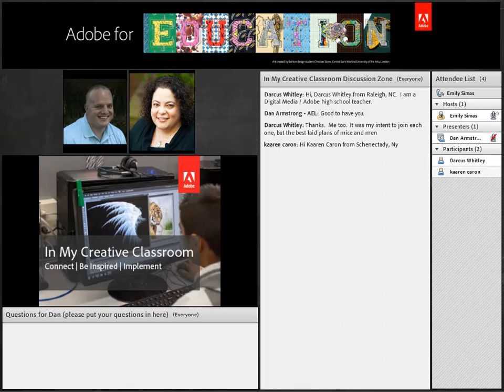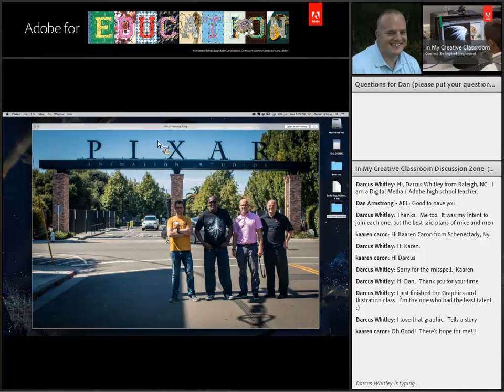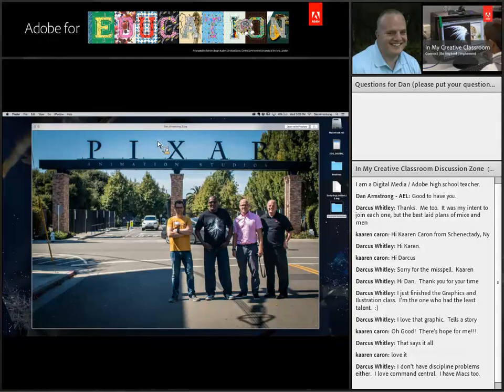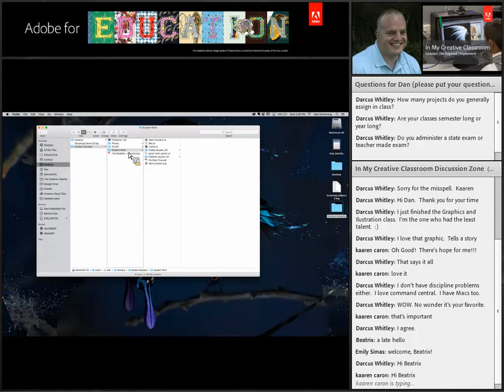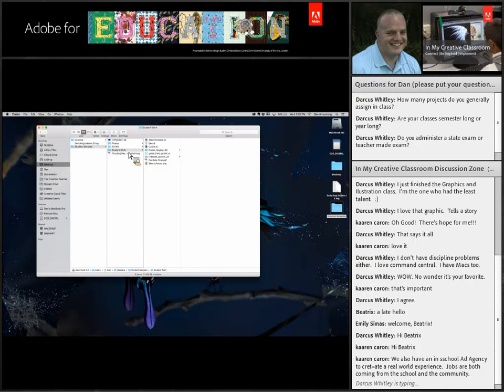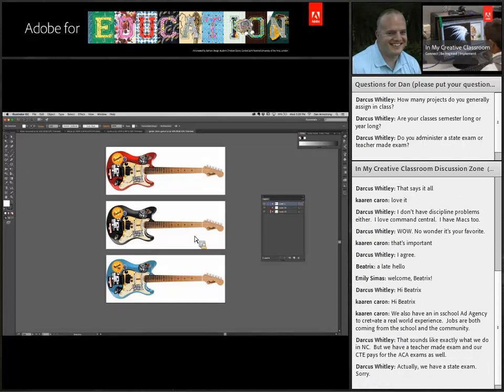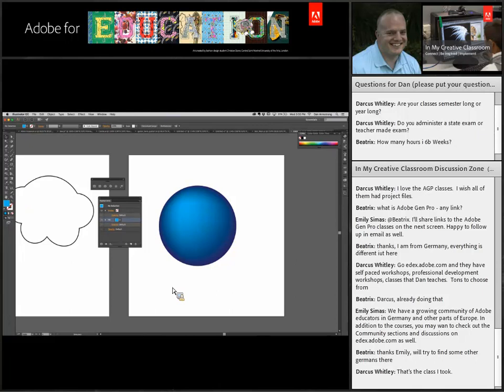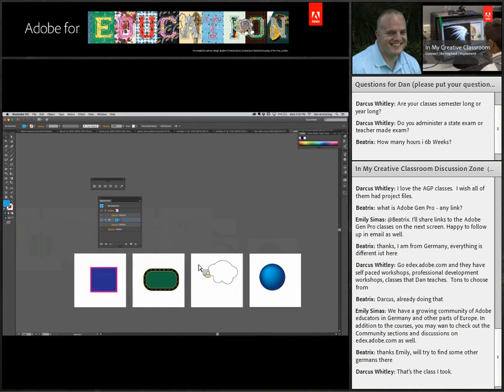In My Creative Classroom with Dan Armstrong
In this monthly webinar series, our wonderfully talented Adobe Education Community members will inspire you, and your students, by sharing their own experiences in the creative classroom.

Each presenter will open their classroom door and give you a view of their creative teaching process. You’ll learn how they develop, implement, and assess creative activities in their classroom. They'll inspire you to include creative activities in your curriculum.

During each hour long session we’ll start by getting to know the presenter through an interview. We will then walk you through the planning, implementation and assessment of their creative learning activity. You’ll also learn technical tips and tricks to make using Adobe software a success in your classroom.

This month's presenter is Dan Armstrong, Adobe Education Leader and Educator at Skyview High School in Boise, Idaho.